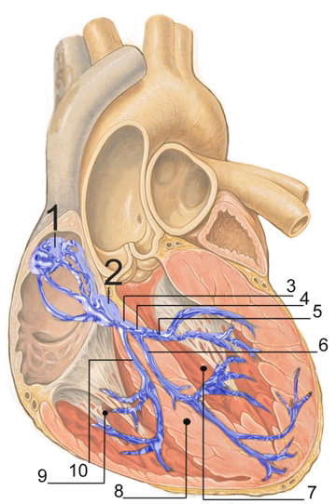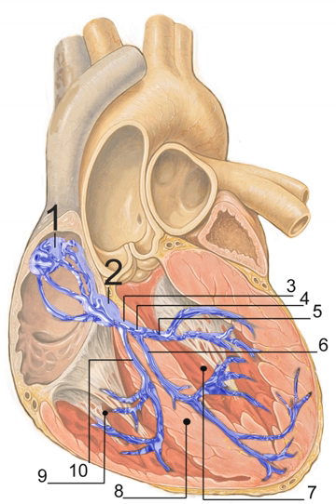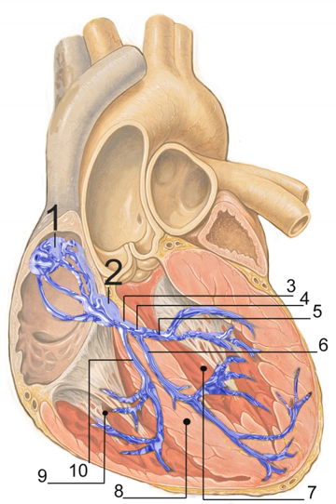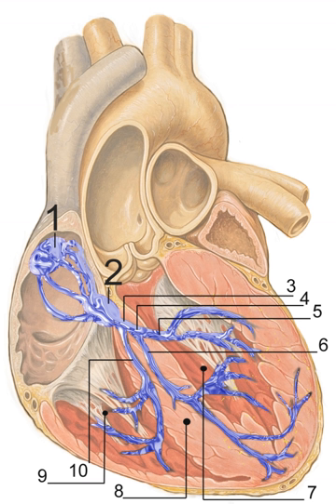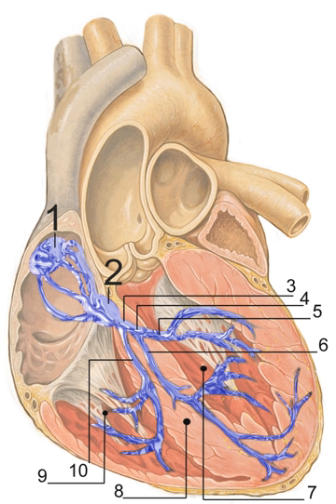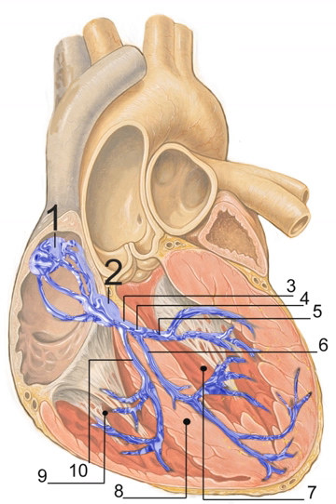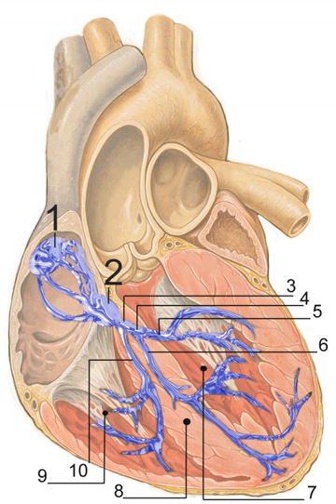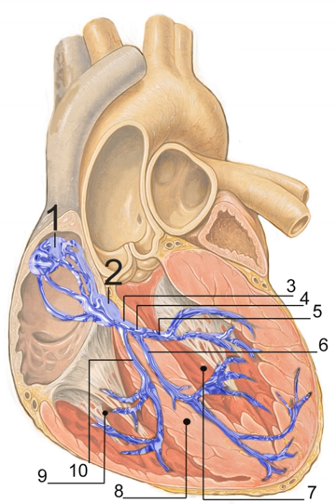Electrical conduction system of the heart | Wikipedia audio article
00:00:56 1 Structure
00:02:43 1.1 Development
00:03:26 2 Function
00:03:35 2.1 Action potential generation
00:05:06 2.2 Requirements for effective pumping
00:07:01 3 ECG
00:07:17 3.1 SA node: P wave
00:08:03 3.2 AV node and bundles: PR interval
00:09:51 3.3 Purkinje fibers/ventricular myocardium: QRS complex
00:10:30 3.4 Ventricular repolarization
00:12:38 4 Clinical significance
00:12:48 4.1 Arrhythmia
00:13:08 4.1.1 Speed
00:13:35 4.1.2 Physiological
00:14:34 4.2 Pacemakers

- Socrates

SUMMARY
The electrical conduction system of the heart transmits signals generated usually by the sinoatrial node to cause contraction of the heart muscle. The pacemaking signal generated in the sinoatrial node travels through the right atrium to the atrioventricular node, along the Bundle of His and through bundle branches to cause contraction of the heart muscle. This signal stimulates contraction first of the right and left atrium, and then the right and left ventricles. This process allows blood to be pumped throughout the body.
The conduction system consists of specialised heart muscle cells, and is situated within the myocardium. There is a skeleton of fibrous tissue that surrounds the conduction system which can be seen on an ECG. Dysfunction of the conduction system can cause irregular, fast, or slow heart rhythms.